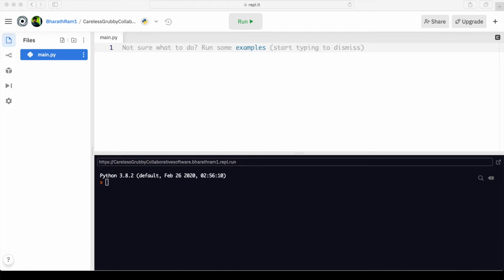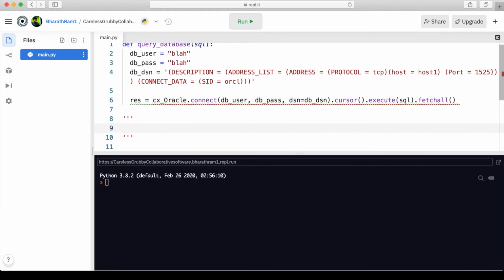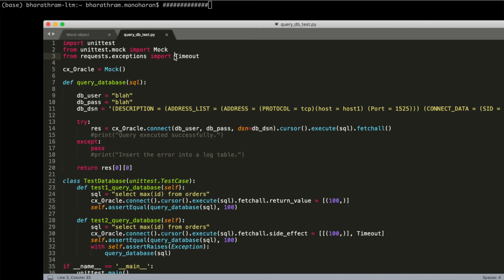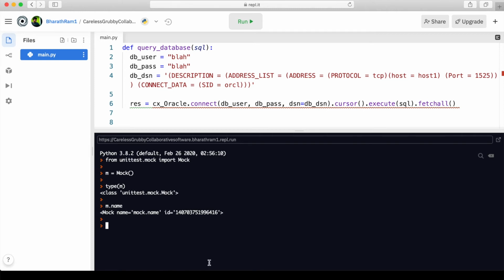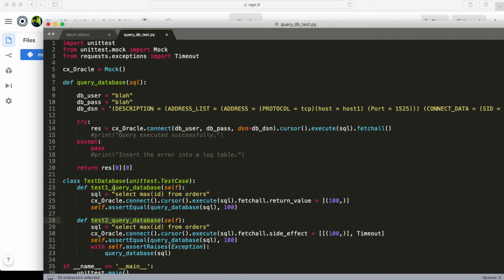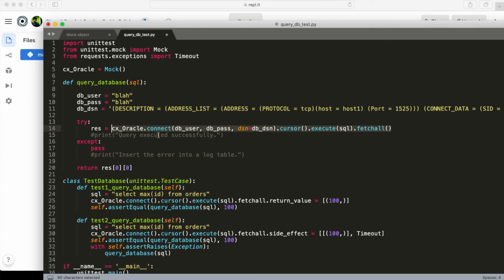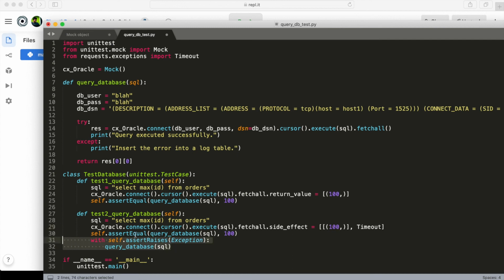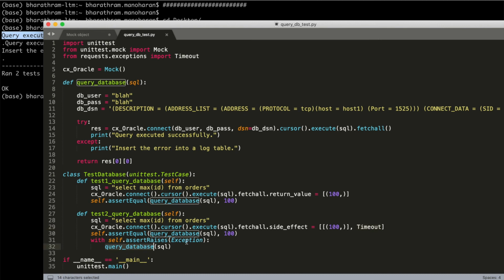Python Mock || Python For Beginners || Python Tutorial #14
You will learn about Python Unit test Mock usage in this video.